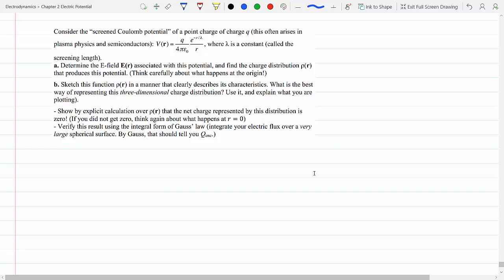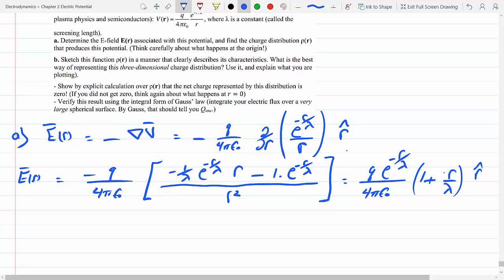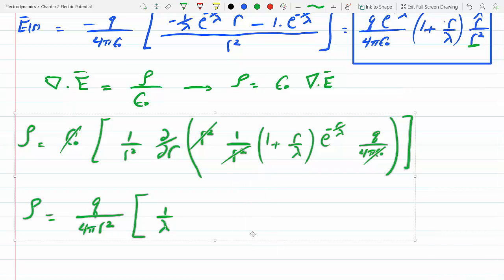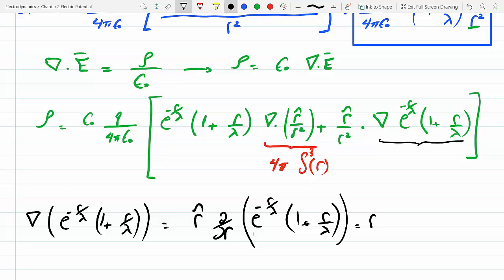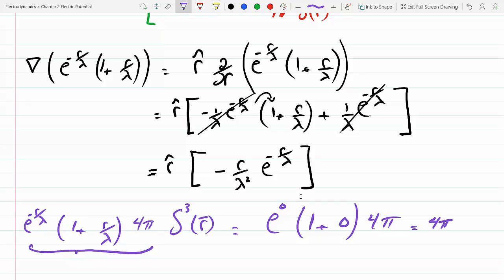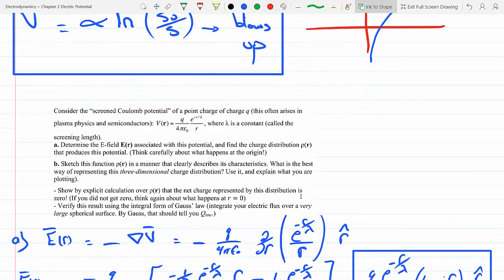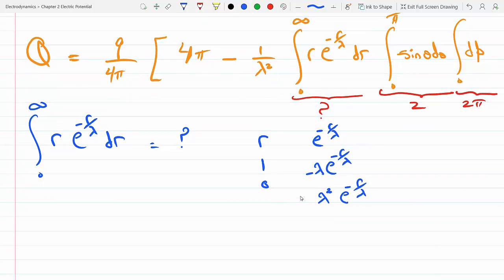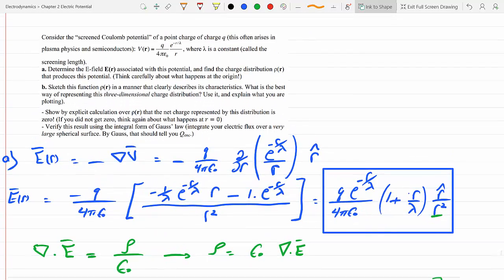Find Electric Field the Charge Density and Total Charge for a Screened Coulomb Potential P 2-46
David Griffith's Chapter 2
very Similar to 2-46 with λ replaced by 1/λ
Problem 2.46
 The electric potential of some configuration is given by the expression e-)..r
V(r)=A-, r
where A and A are constants. Find the electric field E(r), the charge density per), and the total charge Q.